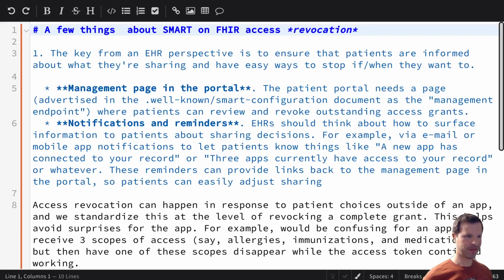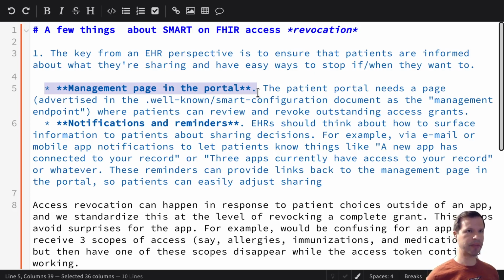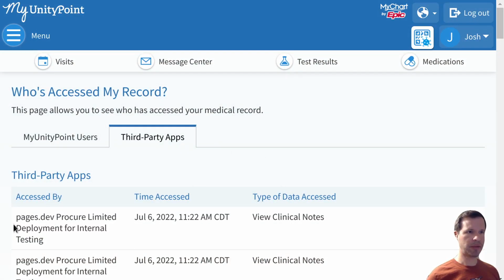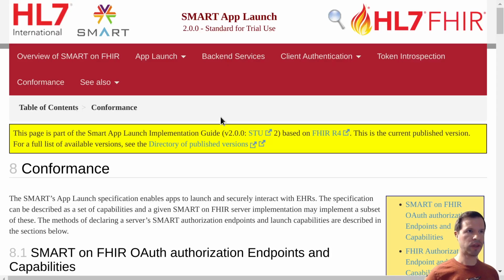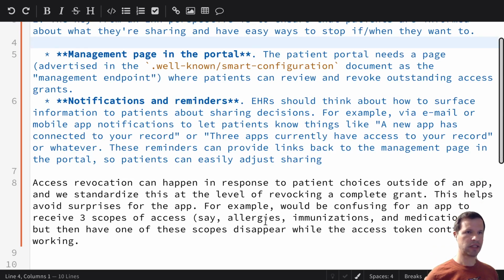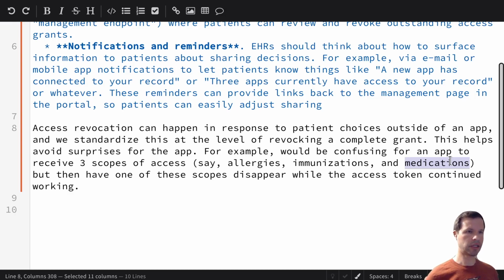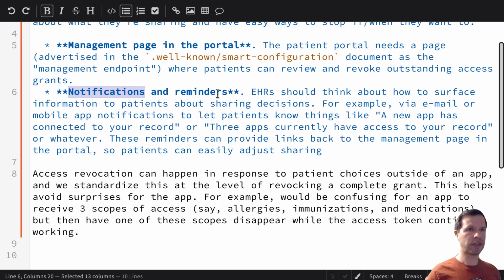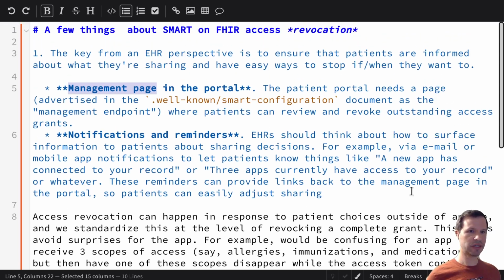SMART on FHIR Access Control: Patient Review and Revocation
# A few things  about SMART on FHIR access *revocation*

1. The key from an EHR perspective is to ensure that patients are informed about what they're sharing and have easy ways to stop if/when they want to.

  * **Management page in the portal**. The patient portal needs a page (advertised in the `.well-known/smart-configuration` document as the "management endpoint") where patients can review and revoke outstanding access grants.

  * **Notifications and reminders**. EHRs should think about how to surface information to patients about sharing decisions. For example, via e-mail or mobile app notifications to let patients know things like "A new app has connected to your record" or "Three apps currently have access to your record" or whatever. These reminders can provide links back to the management page in the portal, so patients can easily adjust sharing

Access revocation can happen in response to patient choices outside of an app, and we standardize this at the level of revocking a complete grant. This helps avoid surprises for the app. For example, would be confusing for an app to receive 3 scopes of access (say, allergies, immunizations, and medications) but then have one of these scopes disappear while the access token continued working.